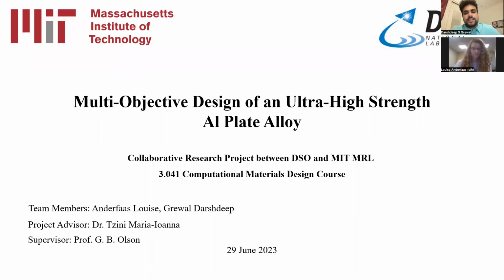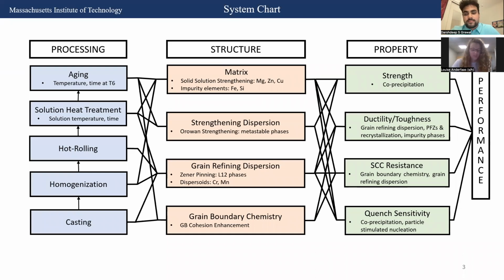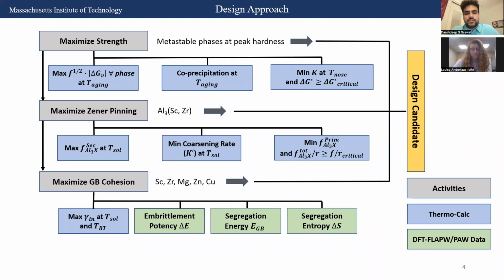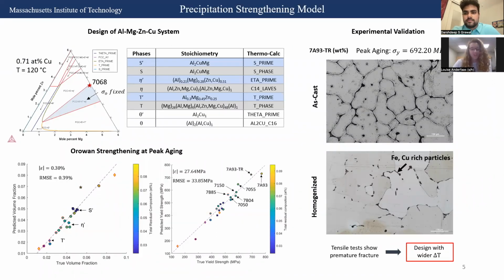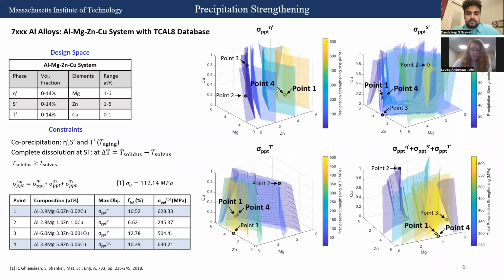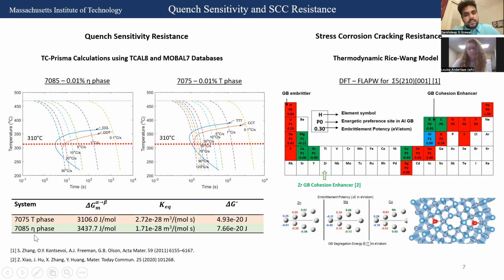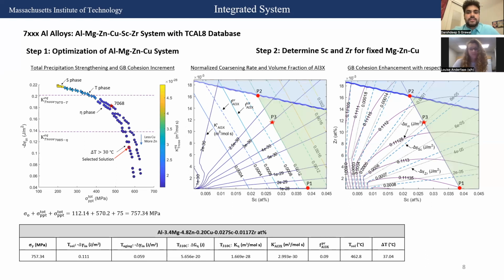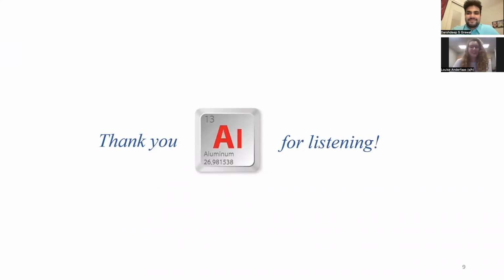ASM 2023 Submission - Louise Anderfaas and Darsh Grewal (MIT)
Multi-Objective Design of an Ultra-High Strength Aluminum Plate Alloy